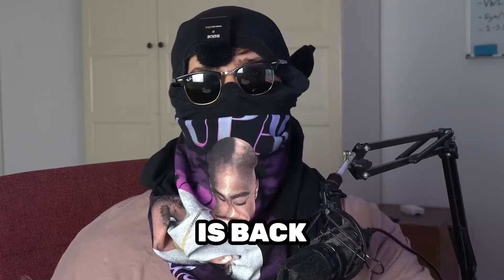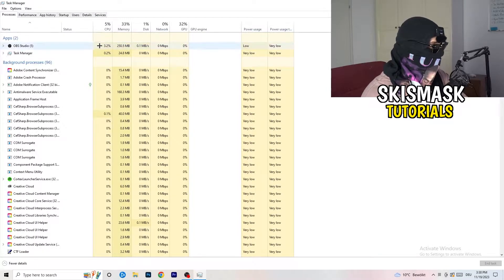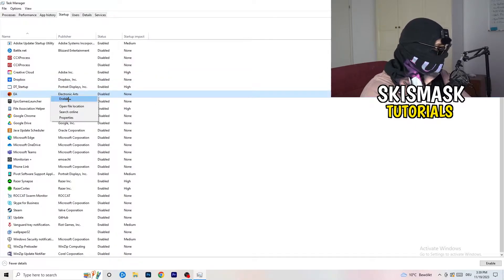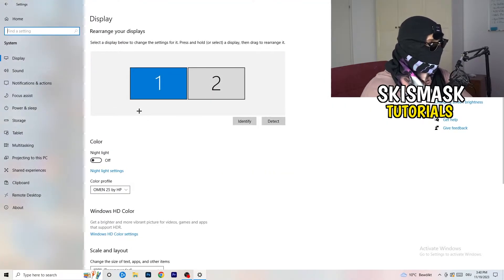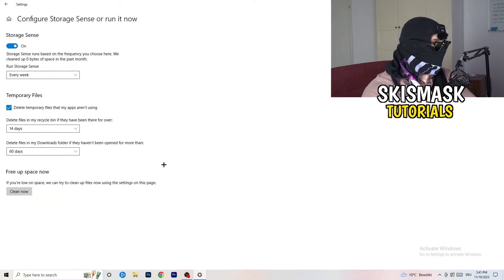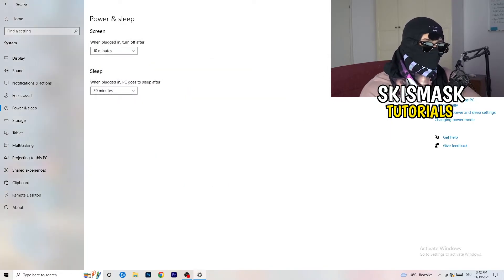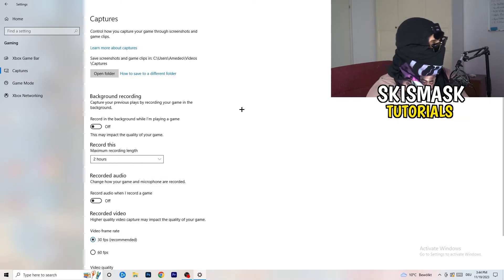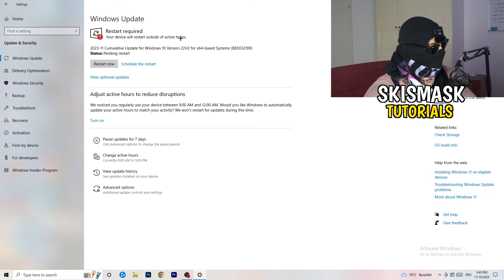How To Fix Stardew Valley Crashing (Easy Steps)